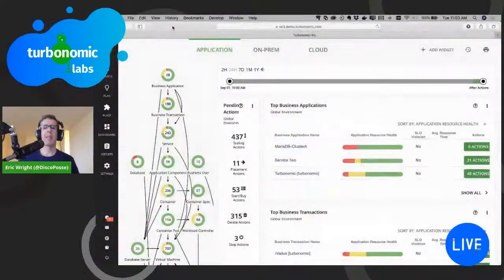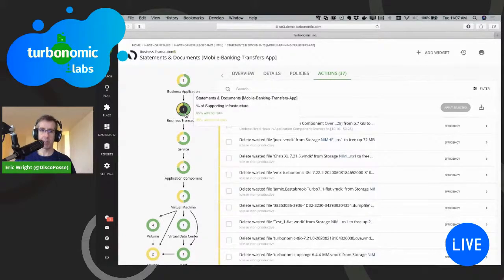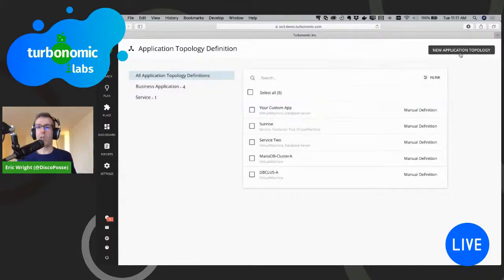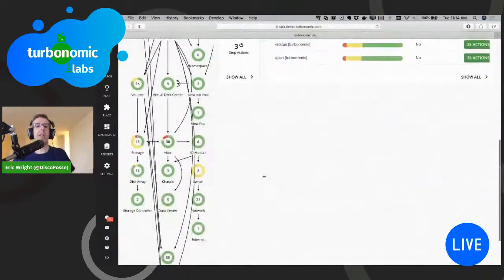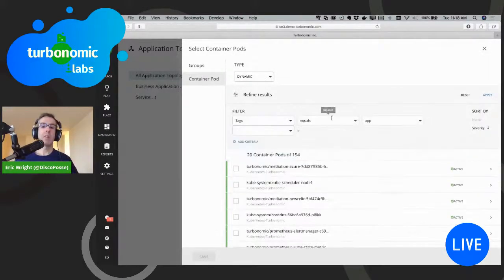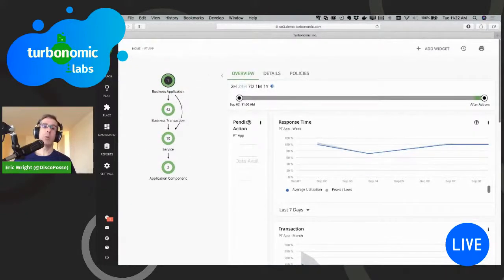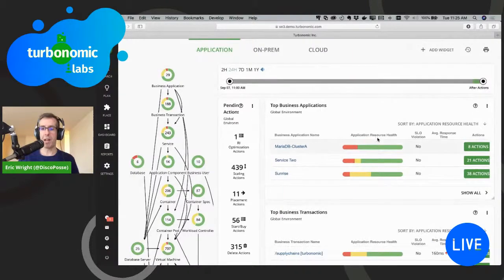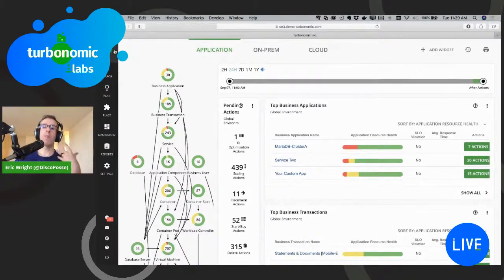Turbo Tuesdays: Application Extensibility - Application Topology Definition Deep Dive